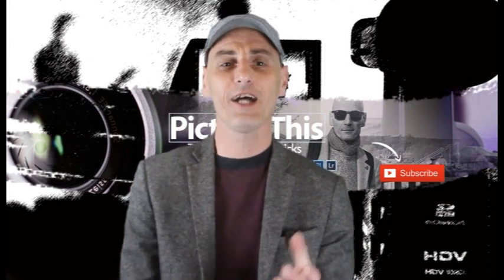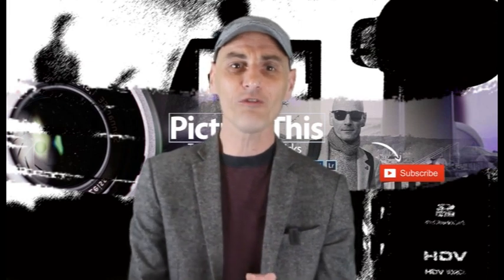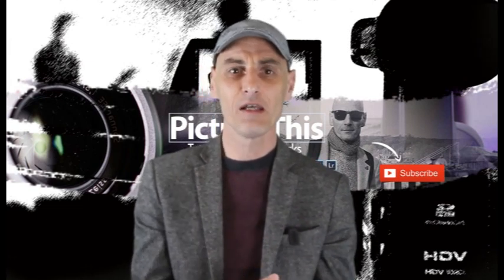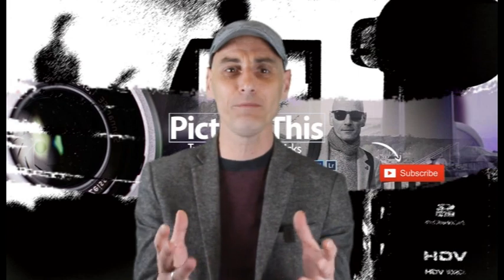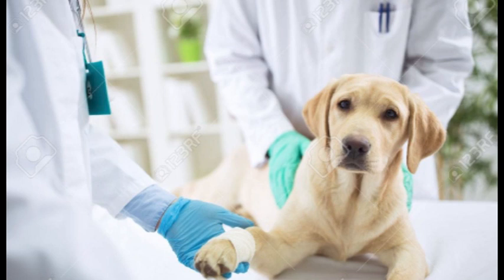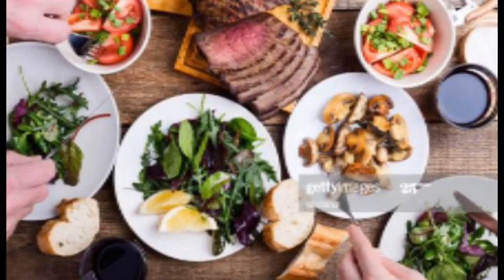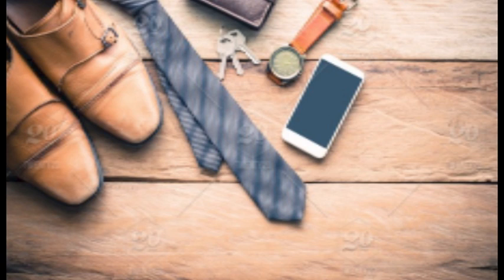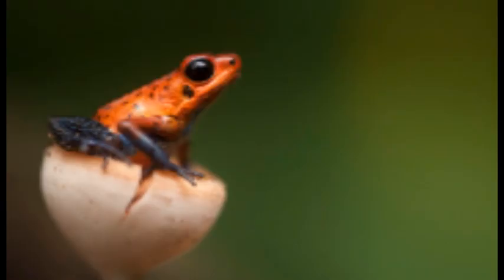How To Shoot Stock Photography - Selling Images Online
Hi all.

I've been a photographer for over 10 years and I put this video together  to share with you some helpful Photography Tips and Tricks and help you understand How To Shoot Stock Photography and start selling images online.